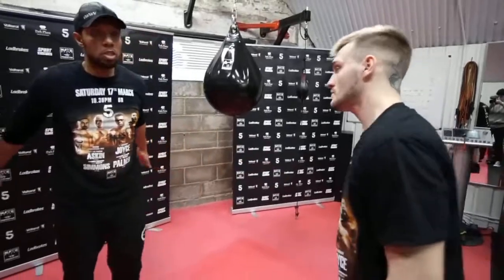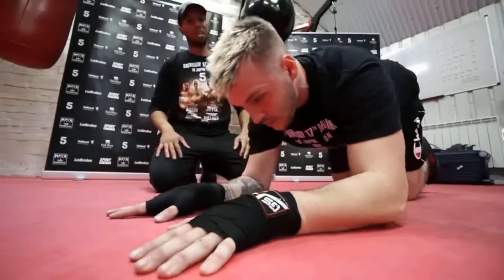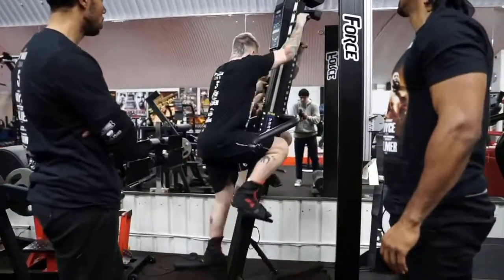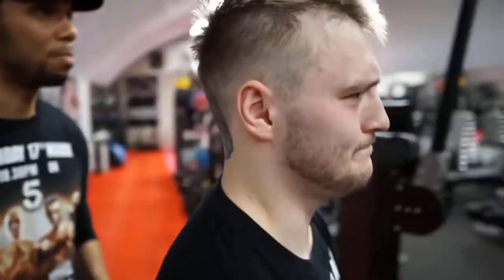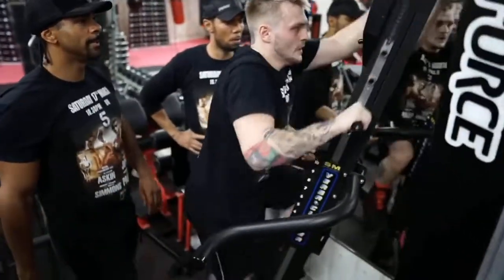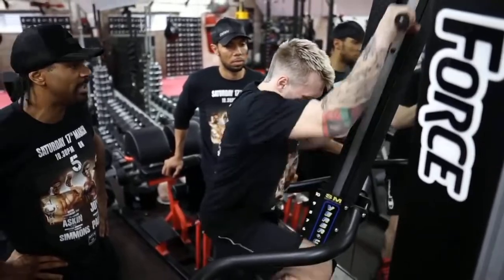*Leaked*David "The Haymaker"Haye training TGF:Jay Swingler Vs AnEsonGib*Ksi vs Logan Paul Undercard*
Leaked actual footage of TGF Bro Jay swingler being trained by David "The Haymaker" haye for his fight vs AnEsonGib on the undercard of the KSI VS Logan Paul boxing match